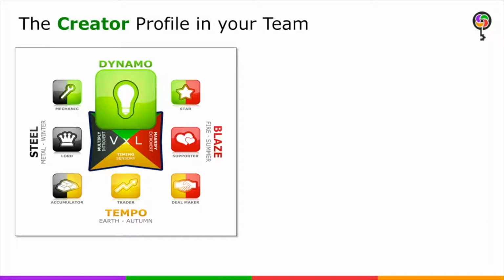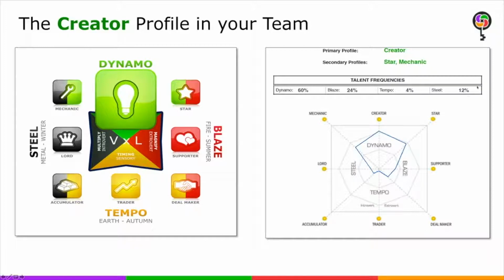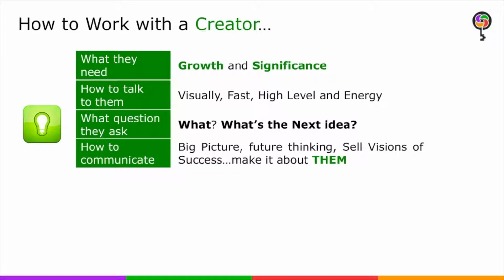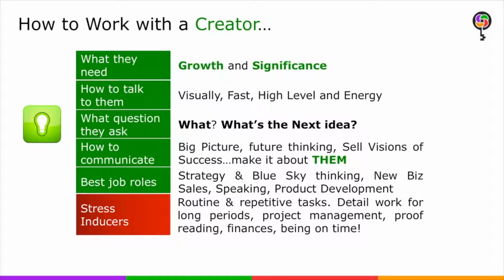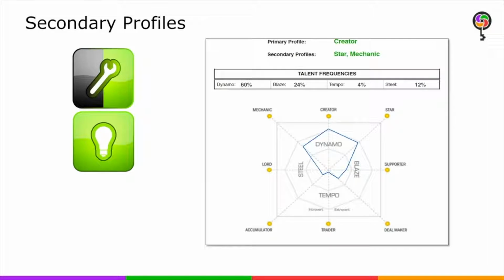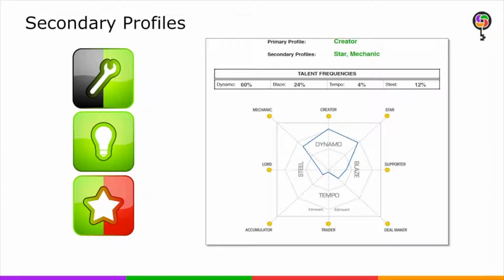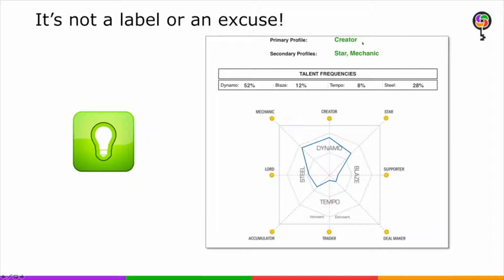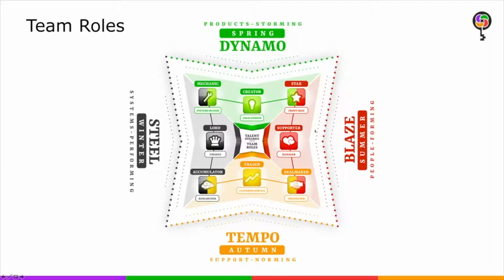Team Dynamics and The Creator Profile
Creators are the best at getting things started, and although they can be quick to create chaos, they can also be surprisingly creative at finding ways out of chaos. Always put them in charge of new projects but move them on to the next creation once their job is done.